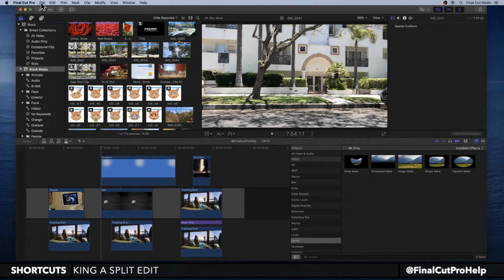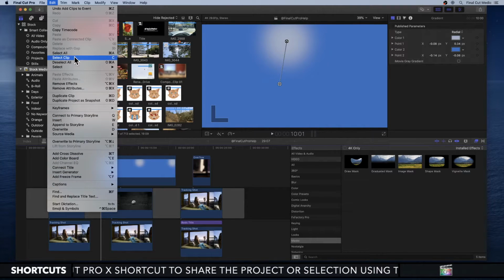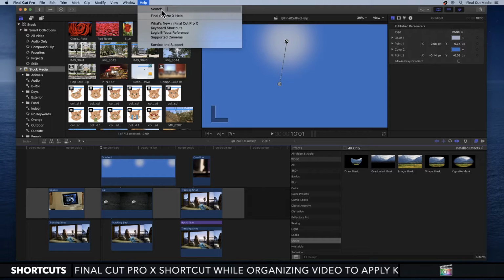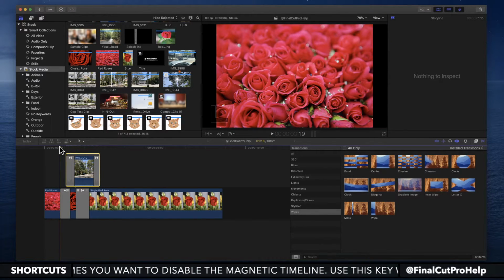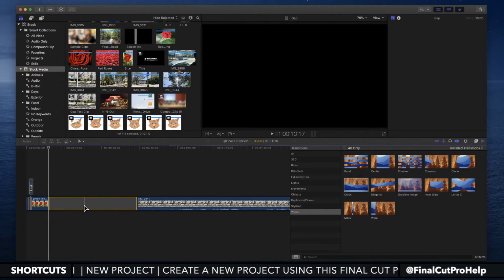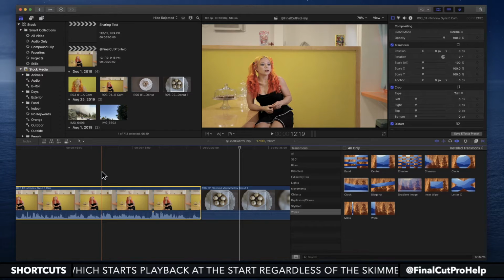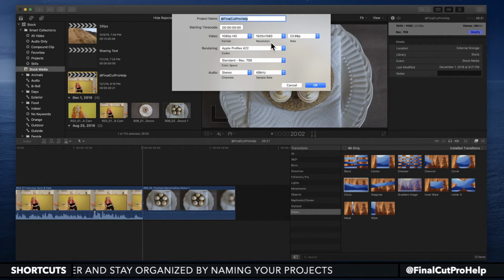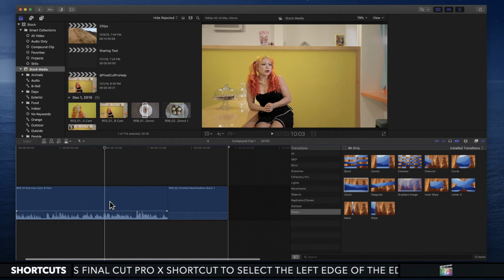Final Cut Pro Help Live | Answering Your Questions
00:00 • Start